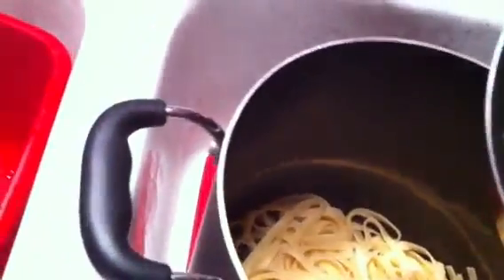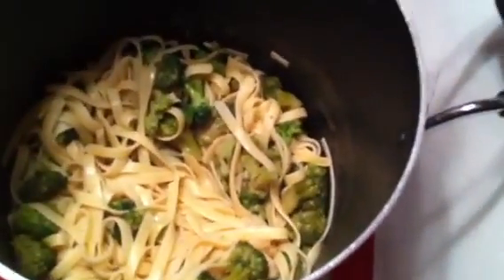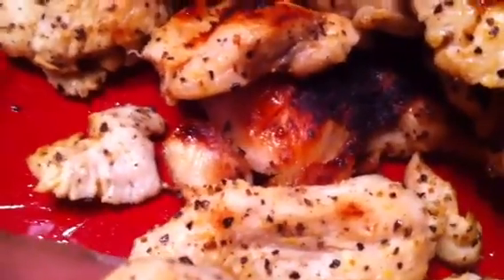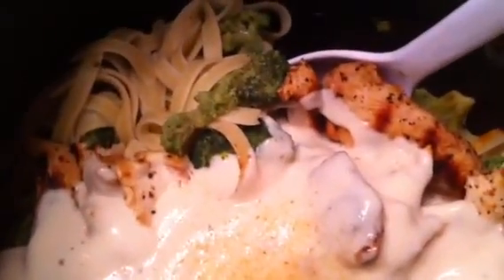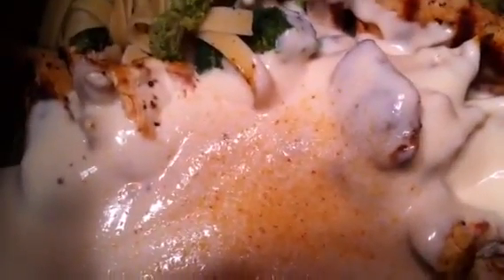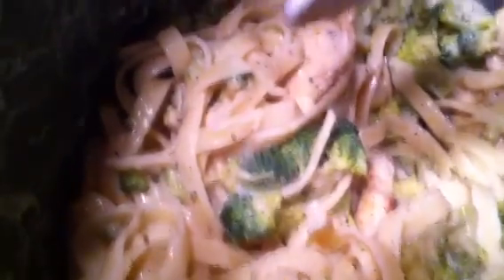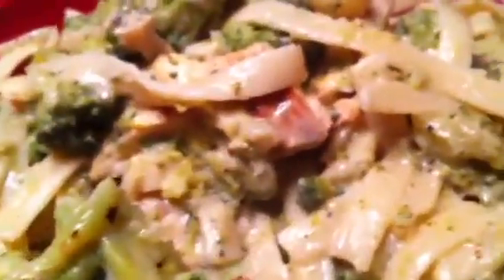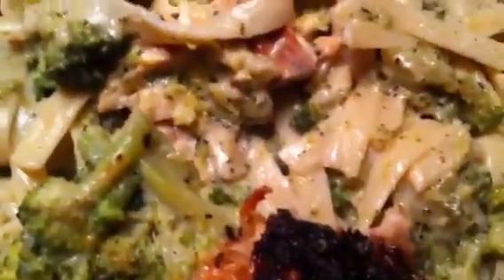WHAT'S COOKING SWEETS #2